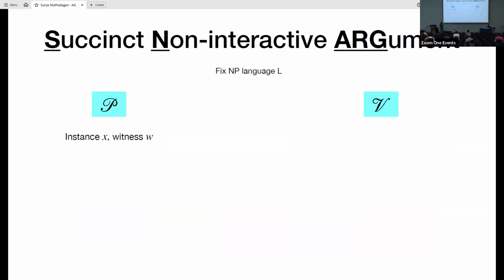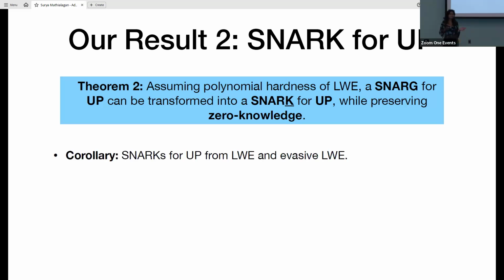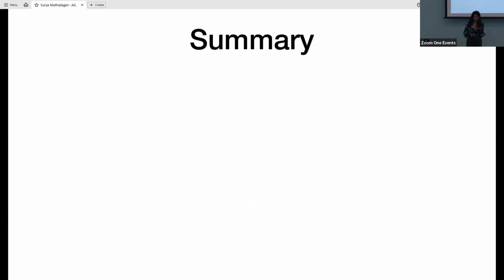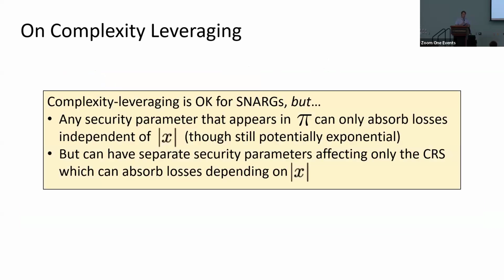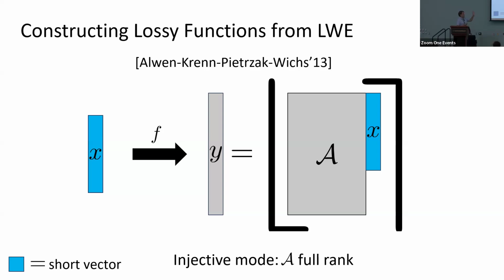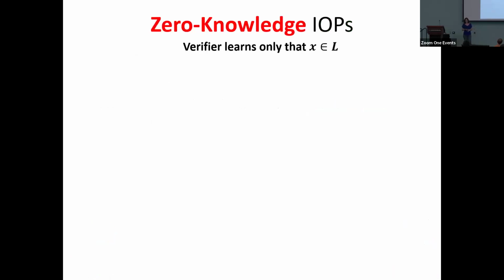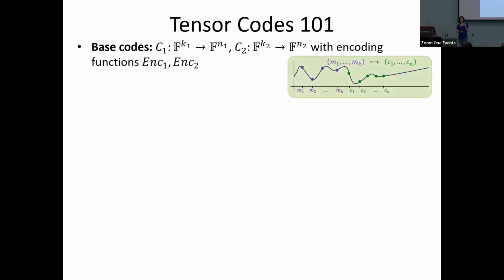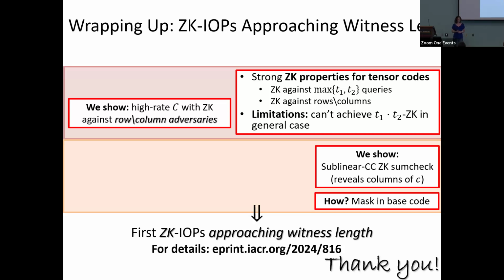SNARKs 1 (Crypto 2024)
SNARKs 1 is a session presented at Crypto 2024 and chaired by Nir Bitansky.